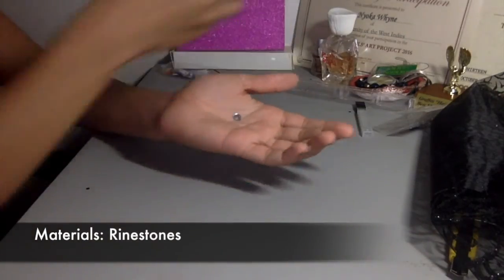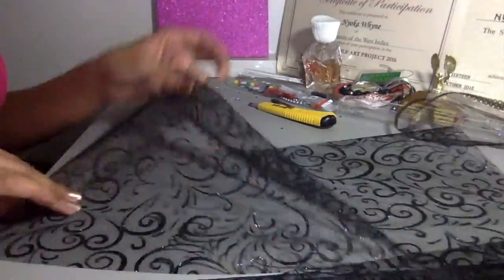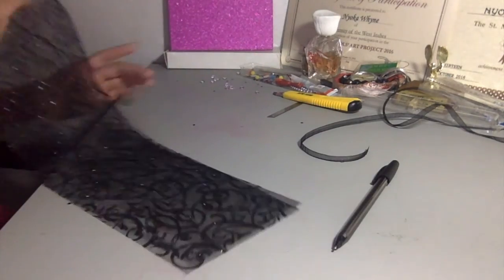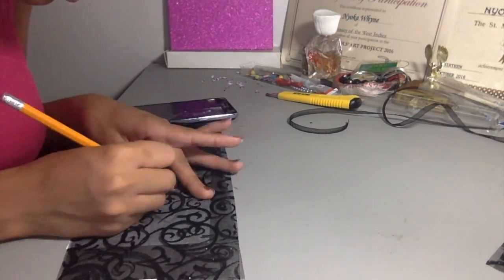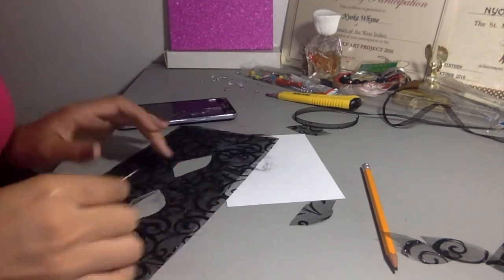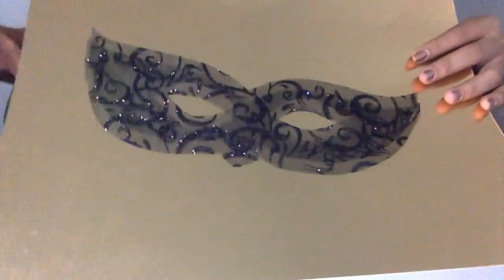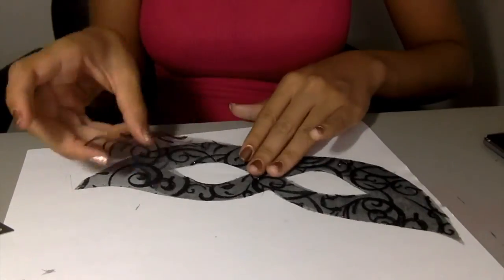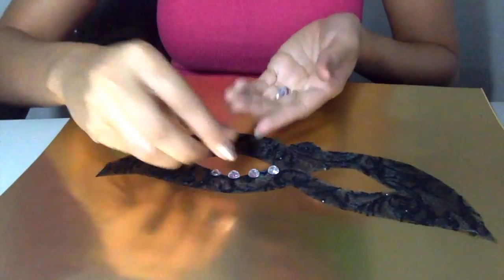Masquerade Mask Tutorial || Hall Dinner Trilogy || Part 1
The first in a three part series ''Hall Dinner Trilogy.'' Here I show you how I made my mask for the Masquerade themed  dinner.

Check out previous videos on my channel!